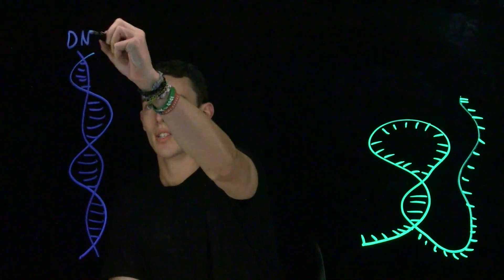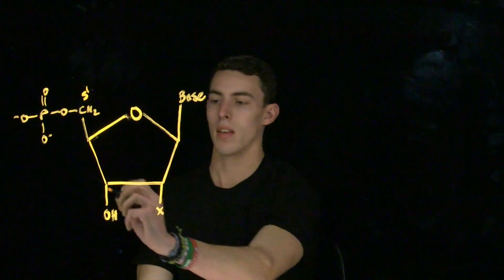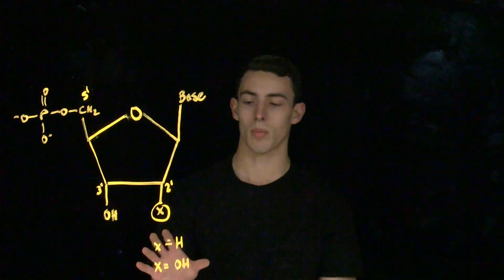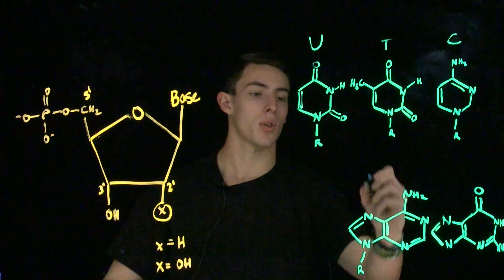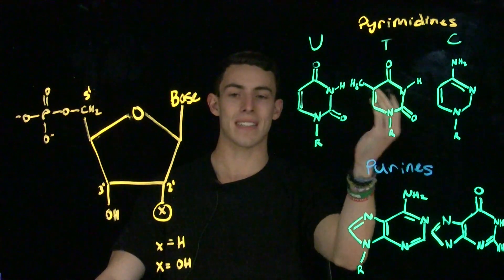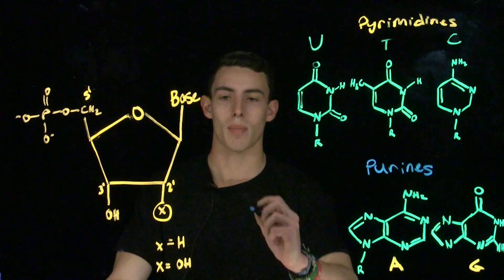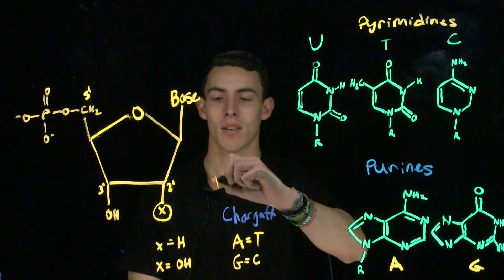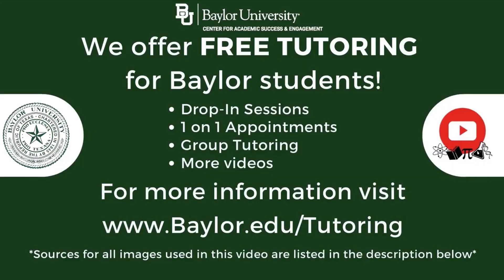DNA Structure and Function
"The video covers the structure of DNA and RNA sugars and bases, as well as a discussion of Chargaff’s rule for base pairing. This information may be found in all editions of Benjamin A. Pierce’s Genetics: A Conceptual Approach as well as Nelson’s Lehninger Principles of Biochemistry.

 Sources:
Nelson, D. L., & Cox, M. M. (2017). Lehninger principles of biochemistry (7th ed.). W.H. Freeman."